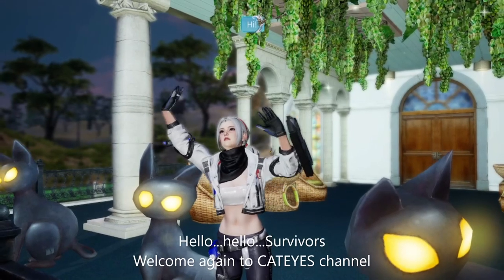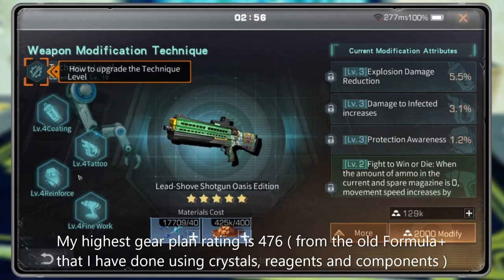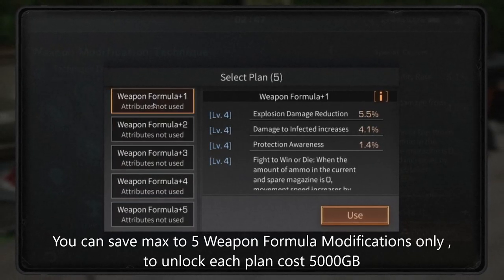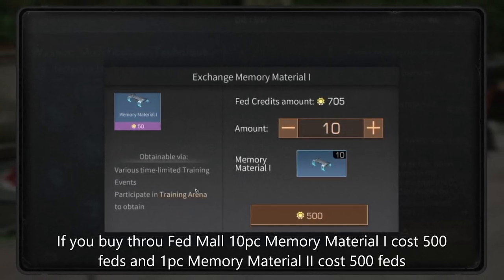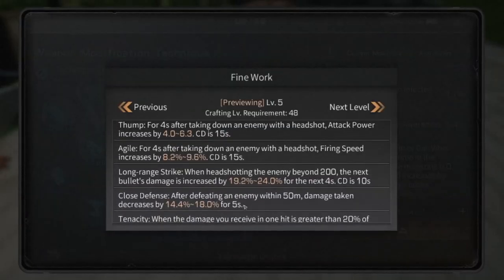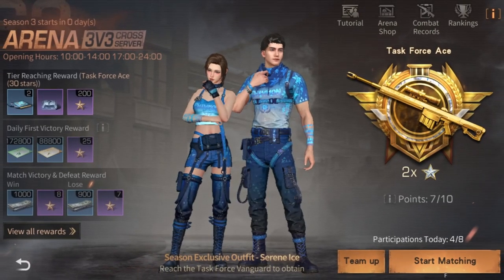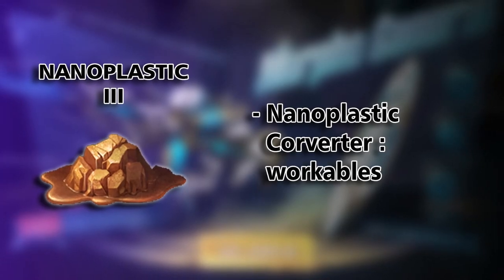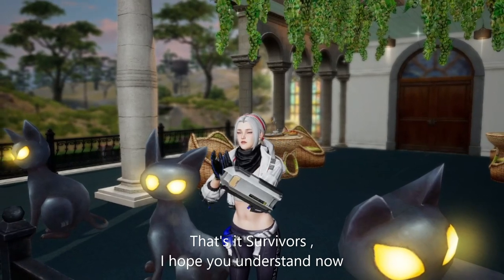LifeAfter -✨FULL GUIDE: How to get 4 items to do New Gear Modification to Get Damage bonus? 💥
FULL GUIDE on :
1. How to exchange all the old upgrade materials? 00:50
2. What about the Special Costume? 01:23
3. How to use the New Gear Modification? 02:07
4. How to lock the Special Technique? 02:48
5. How to get more Memory Materials, Molecules, and Nano3? 05:22

How to get extra DMG bonus to infected?
How to get extra DMG bonus to players?

[Upgrade System Adjustments]
1. The Upgrade System has been upgraded, and will now be known as the "Gear Modification" system. A new item, the Reconstituted Molecule, has also been added. Gear modification will consume Reconstituted Molecules and Nanoplastic 3 .Upgrade Materials, Upgrade Formulas, and Advanced Chips will be exchanged for items useable in the new Gear Modification System.
2. Using 4 different modification techniques, Survivors can modify gear in 4 ways. These correspond to the 4 types of materials required to perform upgrades using the old Upgrade System. The attribute level gained through modification depends on the level of modification technique, and the modification technique level will increase the more modifications you perform.
3. Survivors can now modify gear without losing their existing modification progress. When modding, Survivors can spend additional Memory Materials to lock current modifications achieved using a given technique. This will protect the type and current stats associated with that particular technique when performing further modding.
4. For Survivors who have already unlocked the Upgrade System, initial technique levels will be assigned based on the intensity of Formula+ of existing weapons, armor, and headwear.